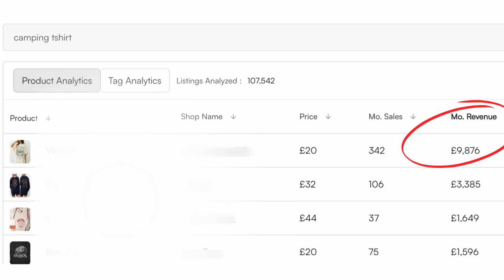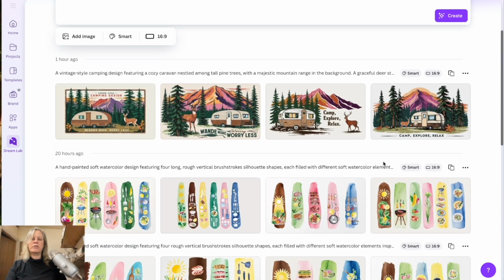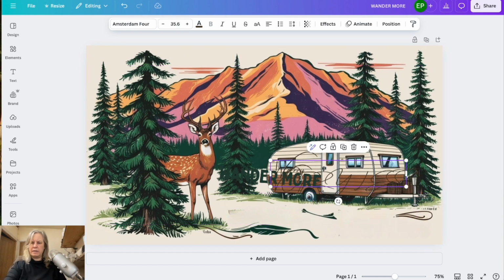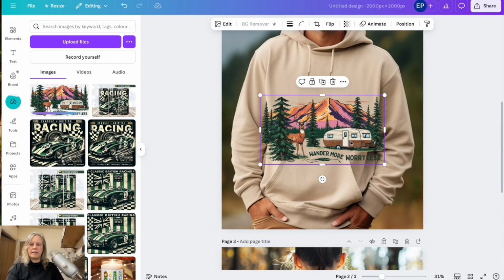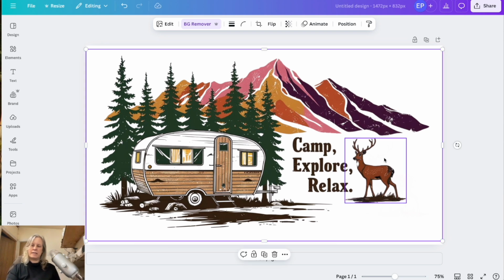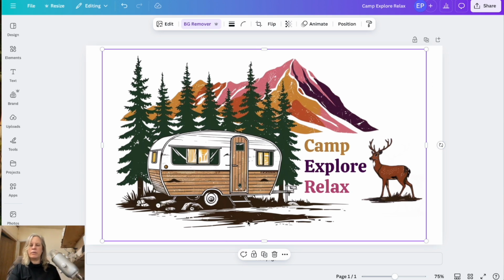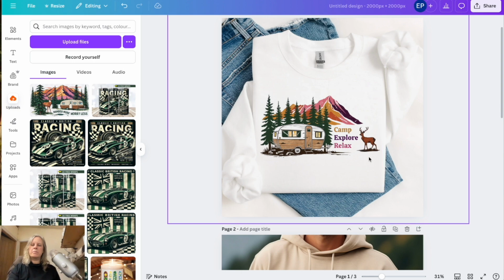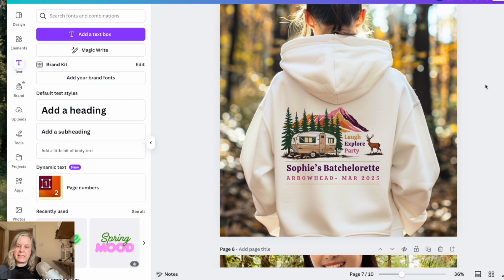Design AMAZING T-Shirts with Canva! (Hot Niche Making $10K+/Month!)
How to make amazing t-shirt deigns in Canva using Canva AI Dream Lab.

PROMPT:
A vintage-style camping design featuring a cozy caravan nestled among tall pine trees, with a majestic mountain range in the background. A graceful deer stands nearby, adding to the serene wilderness feel. The design should have a rustic, hand-drawn aesthetic with earthy tones like forest green, deep brown, and warm sunset hues. Include subtle distressed textures for a retro, adventure-inspired look. Optionally, add a slogan like ‘Camp, Explore, Relax’ or ‘Wander More, Worry Less’ in a bold yet natural font to complete the outdoorsy vibe, design is on a white background